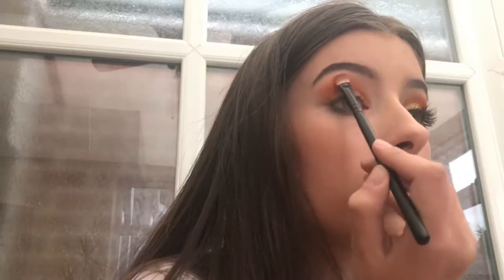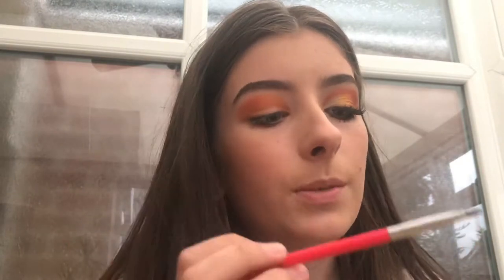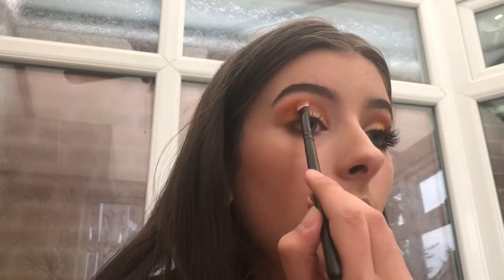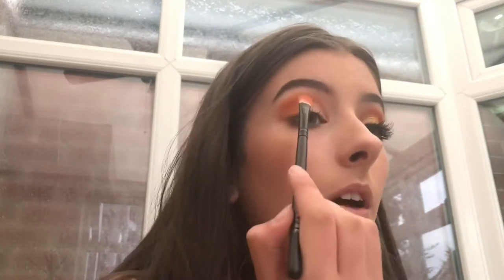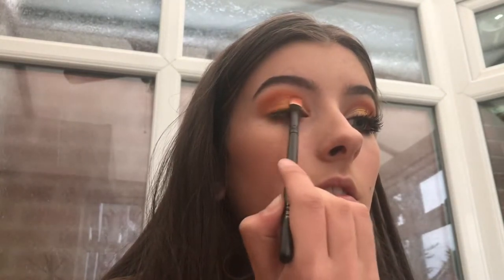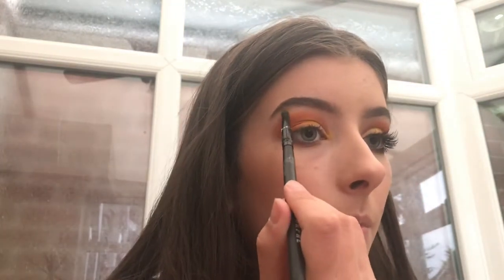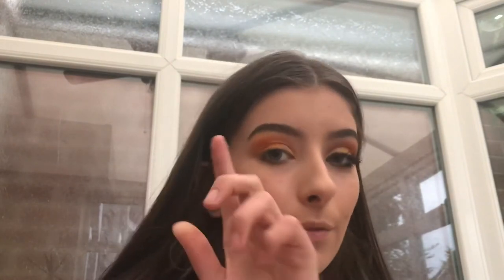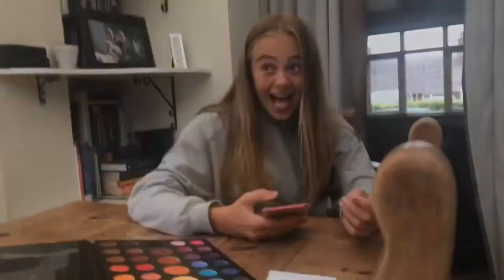james charles x morphe palette (orange)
hope you enjoyed. lemme know what style you want the rest of these videos to be in :)

Xx